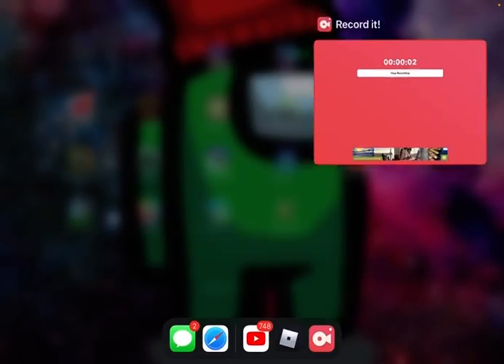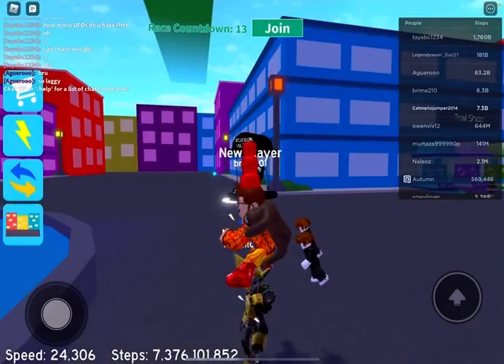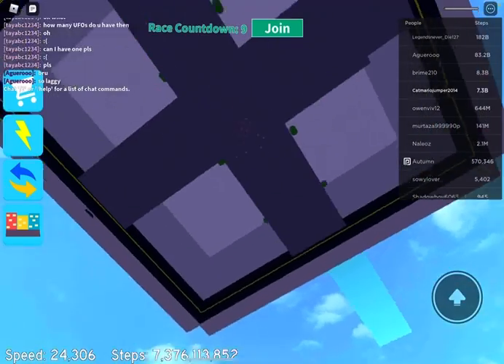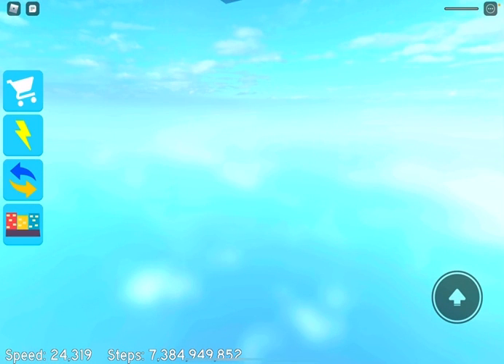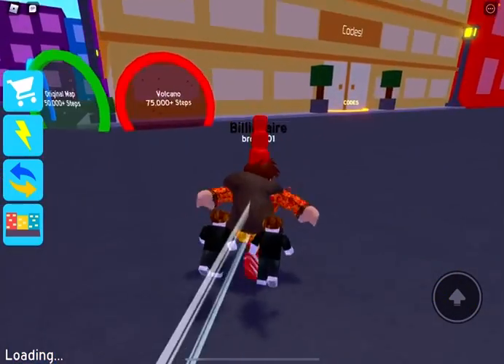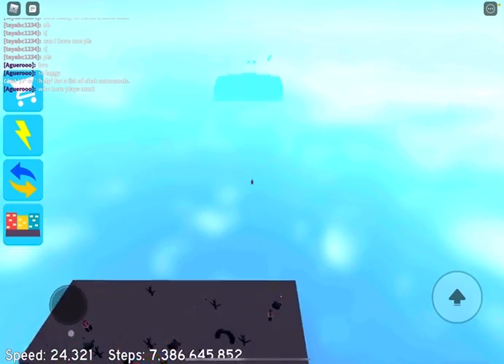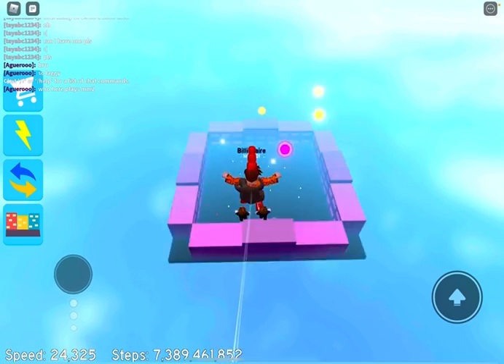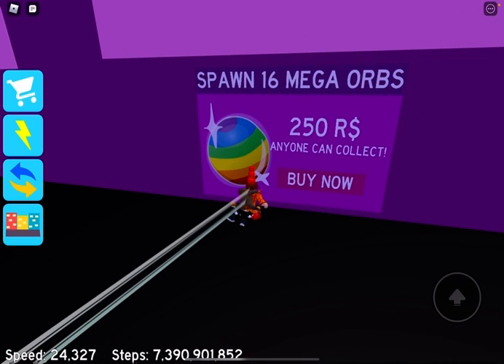speed city how to get to elite city for FREE!